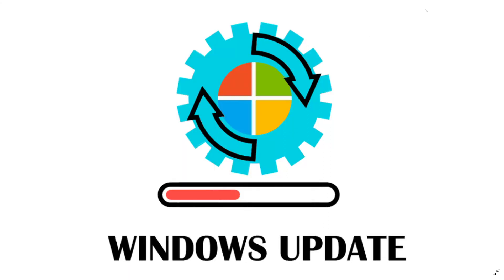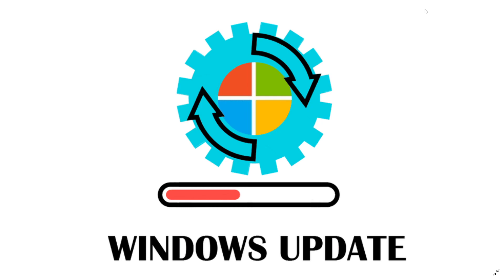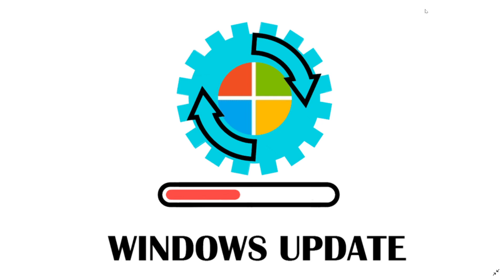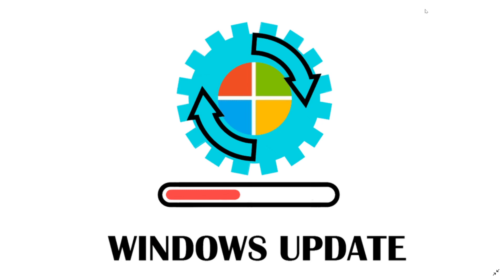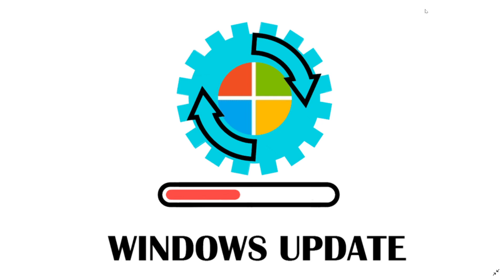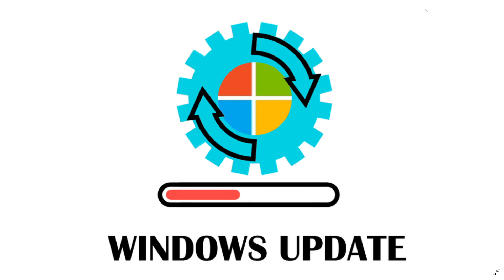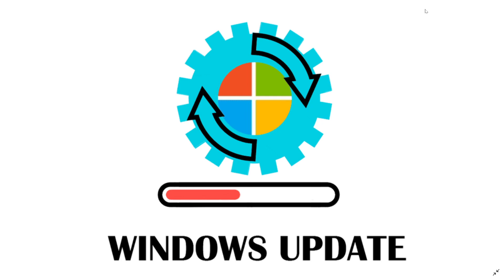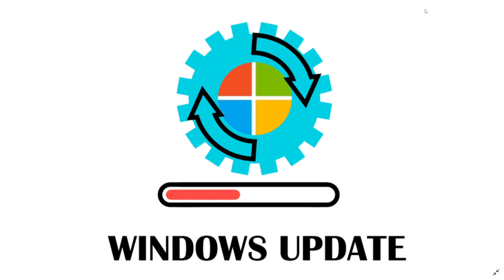Windows 10 Cumulative updates released Bug fixes for 1803 1809 September 24th 2019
Cumulative update with Bug Fixes available for many versions of Windows 10 except 1903